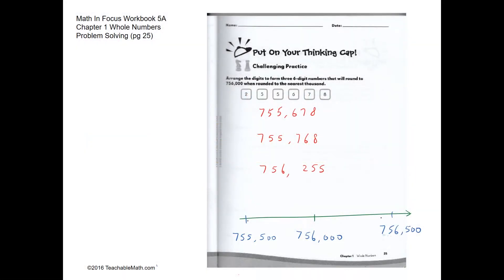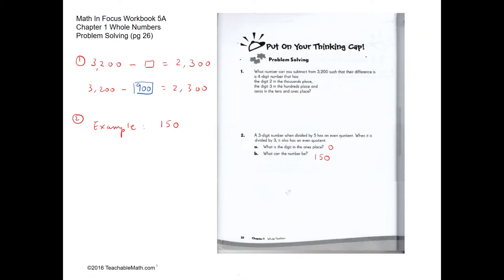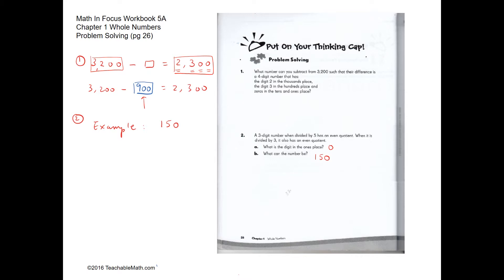MIF Workbook 5A solutions chapter 1_ Whole Numbers _Pg25 and26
Math In FocusMIF Workbook 5A solutions chapter 1_ Whole Numbers _Pg25 and26For more video and other Singapore-based resources for 5th grade, please